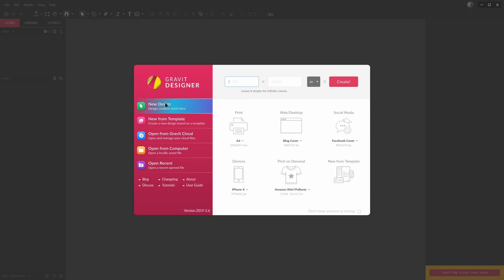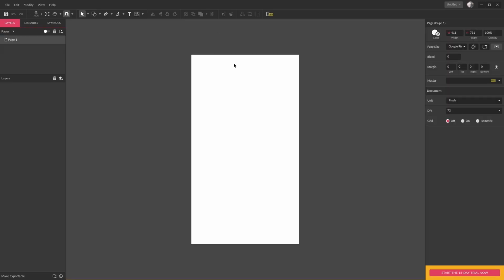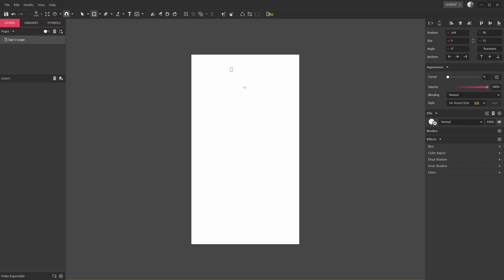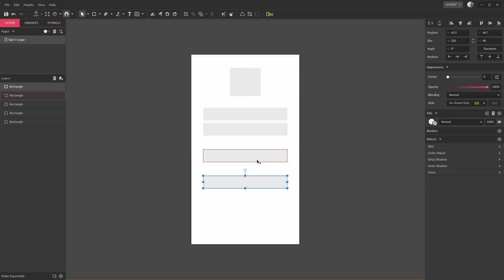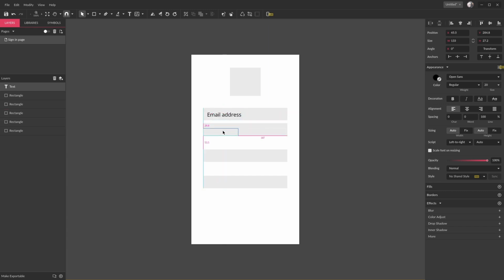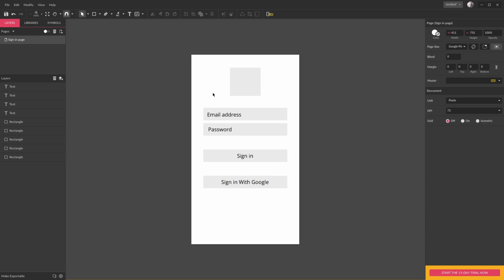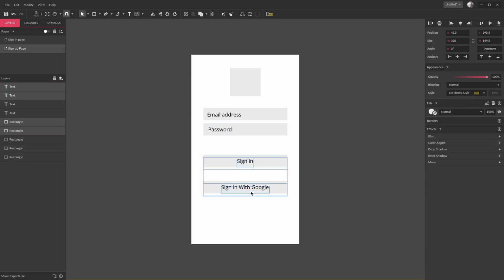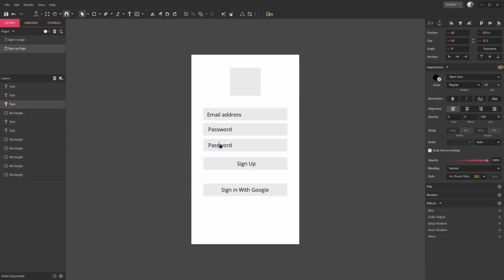Flutter Tutorial [ 1 ] - A complete app from scratch - Part 1 - Wireframing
In this part 1 of flutter complete app tutorial series, we will design the wire-frame of our UIs.